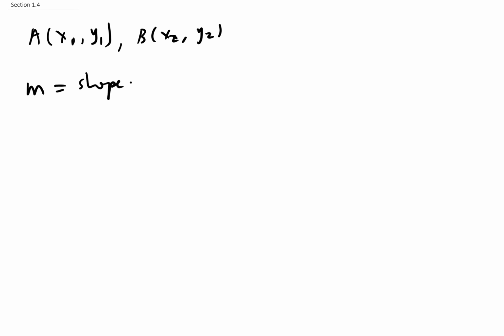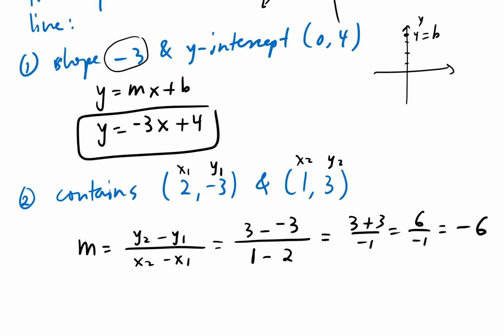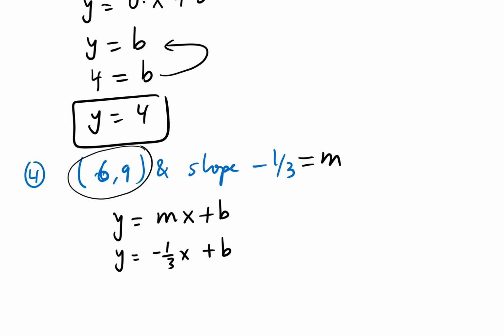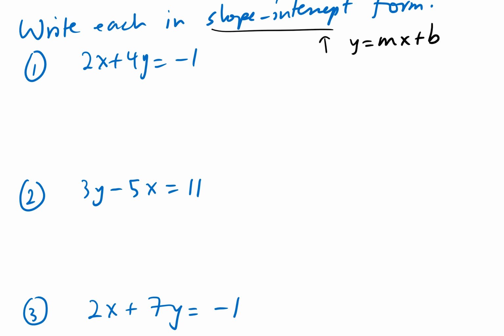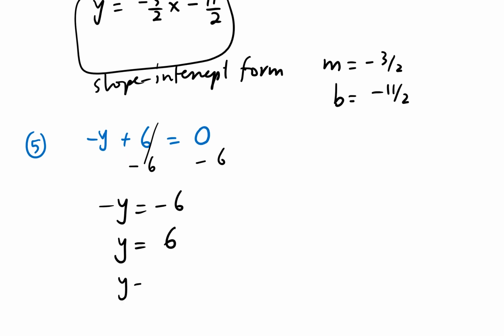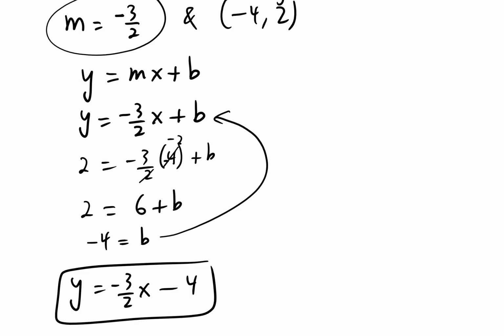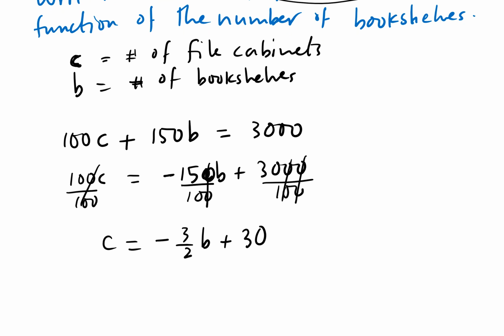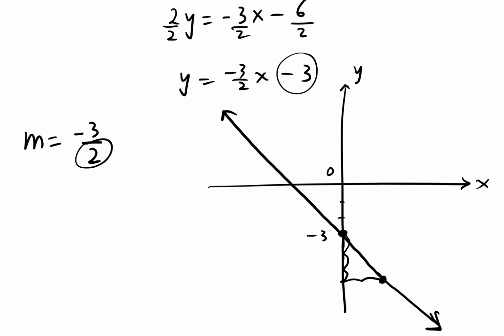Math 8 Section 1.4: Additional Video